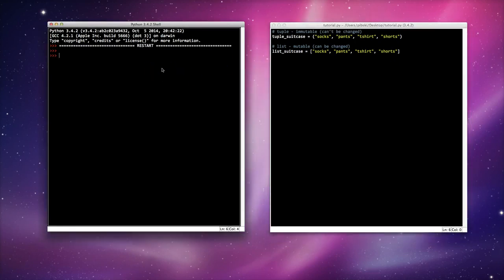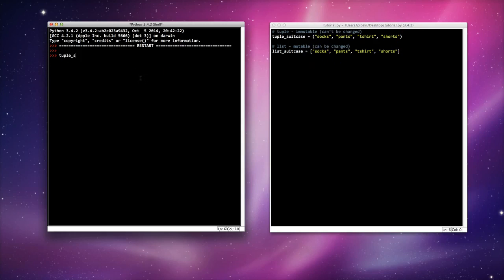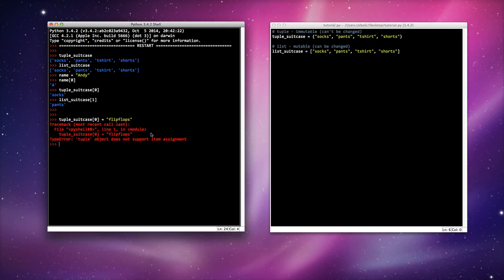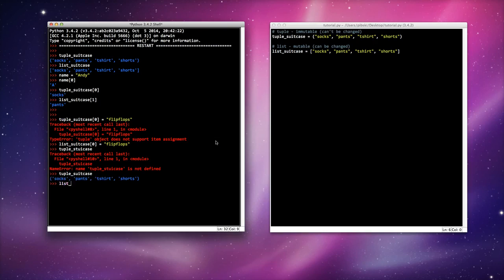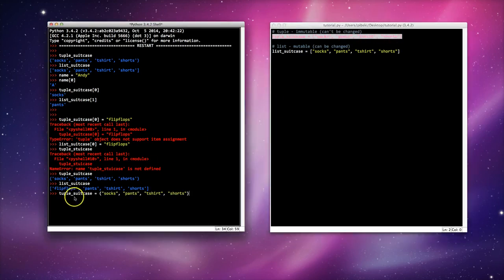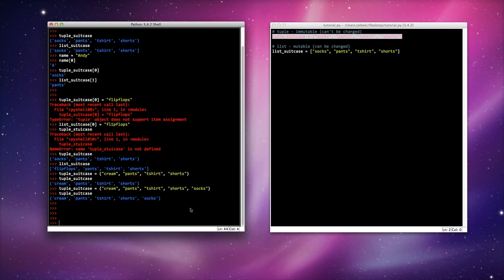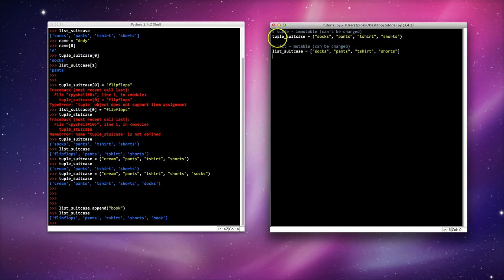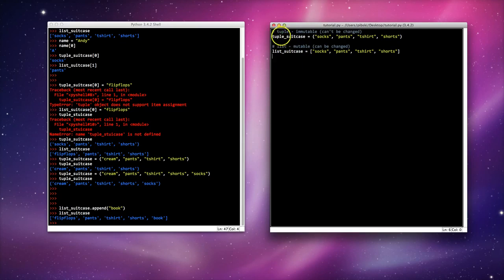what is tuple in python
In this video I will teach you about Tuples in python. This python tutorials for beginners in hindi video series is for both Hindi and Urdu students. In this video I will teach that what is tuple in python,
1. how to create tuple in python.
2. how to delete a tuple.
3. how to concatenate tuple.
4. how to find maximum value from a tuple.
5. how to find minimum value from a tuple.
6. how to search item in a tuple.